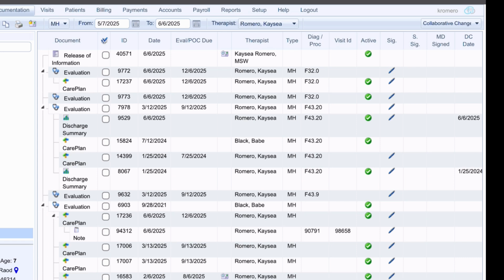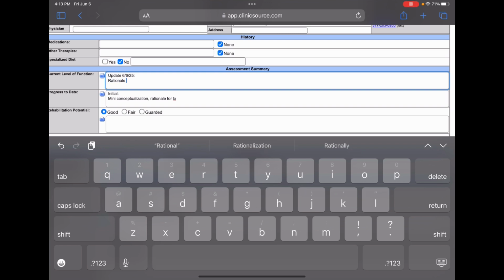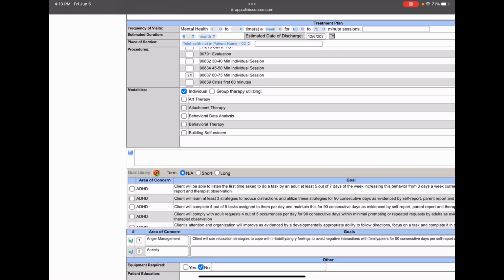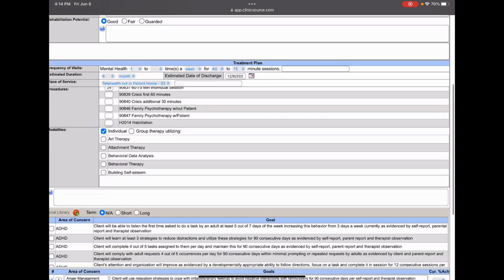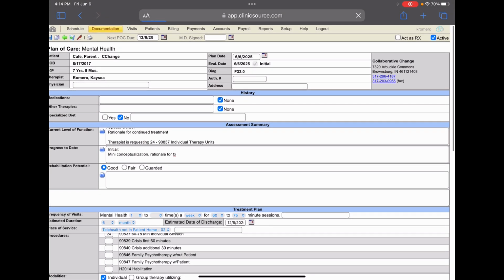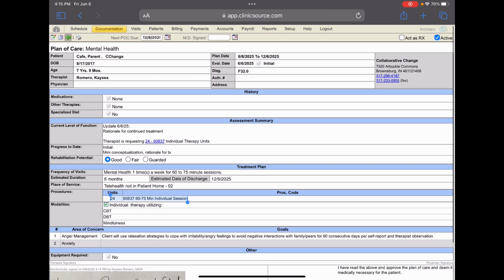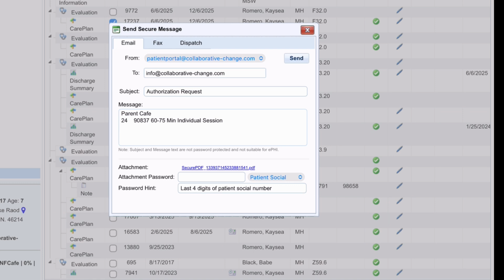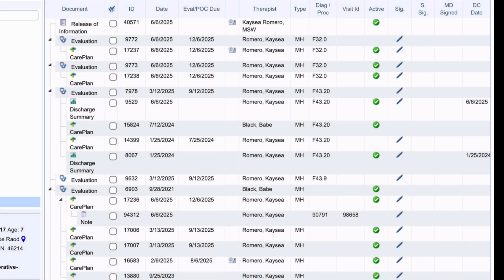How to Request Additional Units/Send Authorization Request in ClinicSource